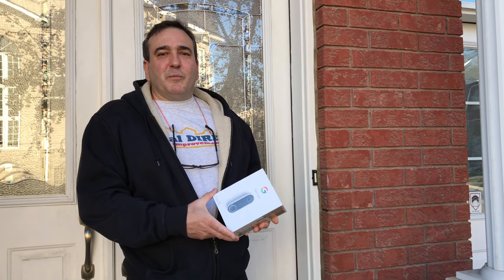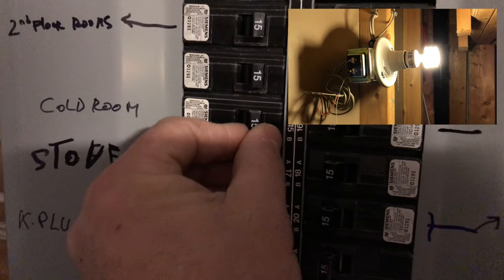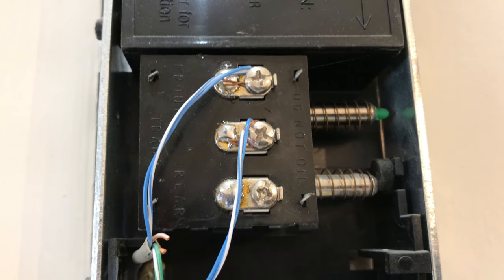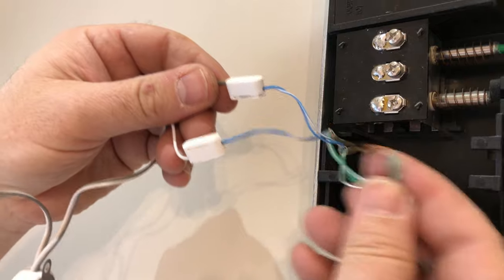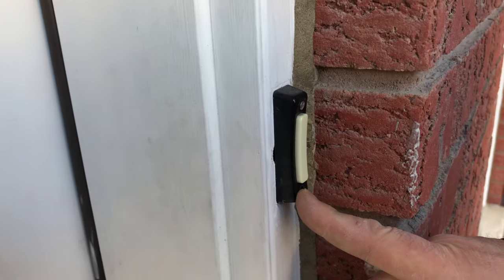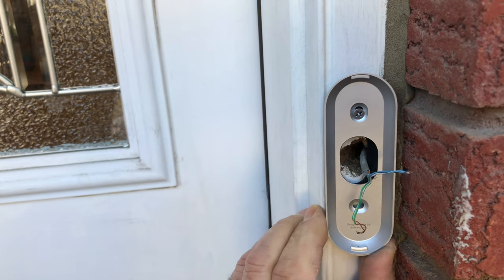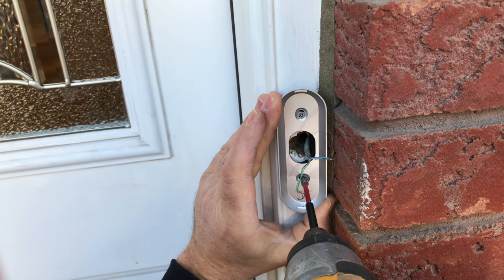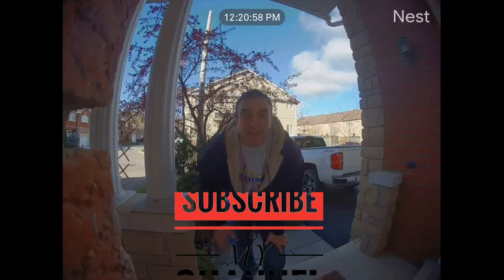Google Nest Hello Real Time Installation! Easy DIY! From start to Finish!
DIY Real time on site installation of the “Google Nest Hello” by Ideal Direct Home Improvements Company.

I will show you whats in the box, and all the steps to do the physical install with wiring to actually mounting the “nest hello” on the frame of your front door from start to finish in one video!

Please, watch this video for anything we missed in our video. The link is direct to "Google Nest Hello" Google official YouTube video!

Here are a few things in case you want to position the base and area that the camera can pick up or protect your nest hello:

If you need a better offset to view and record theft of packages, up and down:

Did you feel that you needed more protection with a silicone case to protect your nest hello?

All material provided within this website is for informational, educational, & entertainment purposes only. Some of these projects, materials, and techniques may not be appropriate for all ages or skill levels and or materials are available in your area.

The DIY instructions used here are used to simply breakdown projects to their simplest steps and here to help give you an idea on a subject that is new to you.

Viewers must be aware by doing projects on their homes they are doing it at their own risk and  discretion and Ideal Direct Home Improvements Co. will not be held liable if they cause any damage to their homes.

Ideal Direct Home Improvements Co. does not make any claims of the safety of the projects, techniques, or resources listed on this site and will not take any responsibility of what you do with the information provided by this site is at your own discretion.

Please use a clear mind and use all safety precautions necessary while following the tutorials provided by this site.

With different building codes and materials available around the world and constantly changing standards, regulations and rules, it is the sole responsibility of the viewer to educate themselves on their local requirements before undertaking any sort of project.
That being said Ideal Direct Home Improvements Co. cannot claim liability with any or all applicable laws, rules, codes and regulations for a project.

To put it simply, these videos and content are here to share ideas and to help the viewer and are NOT here to DICTATE what you should do or again materials used in our videos are at you THE VIEWERS  discretion, whether you use them or not.

Stay safe and Healthy, have fun remodelling and please always stay informed with your local building code and safety procedures that may or may not be listed or shown by Ideal Direct Home Improvements Co.

There is absolutely no additional charge to you! All the links are secure and safe! I do use these products and I’m very satisfied with them!